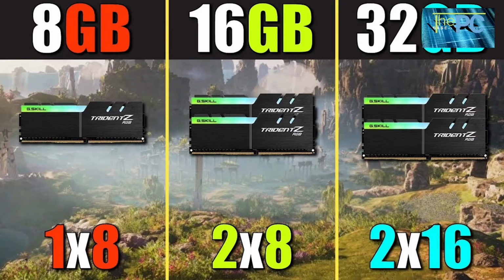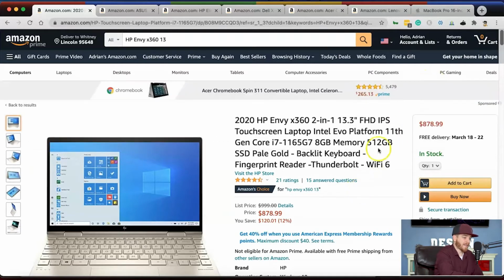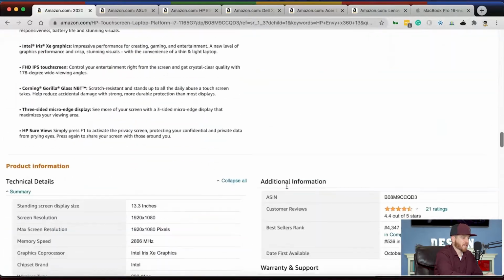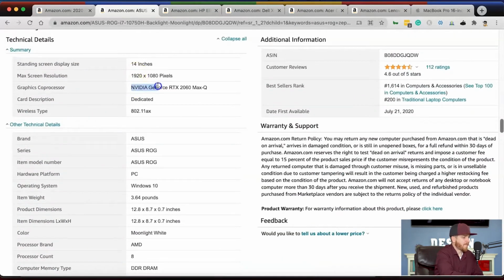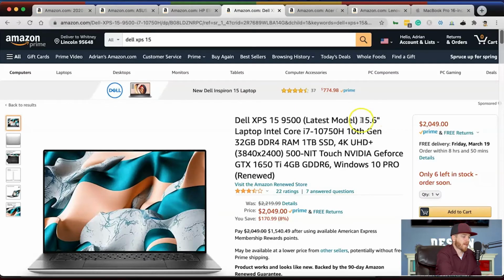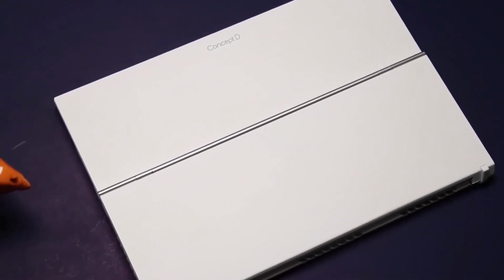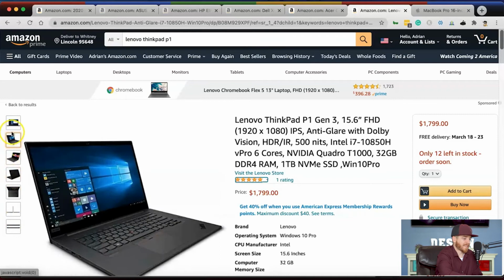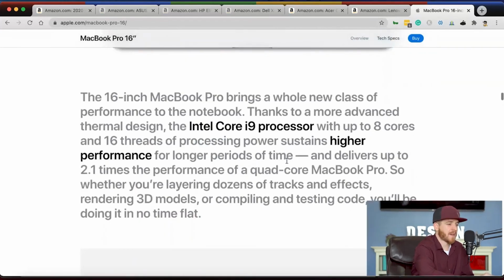Best! Laptops for Graphics designer of 2021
By this Channel, you may have an idea on how to buy/purchase an excellent or best laptop at your desired purpose, especially those involved in graphics designing, hopefully that works for you and just check it out guys about Laptops and Cellphone